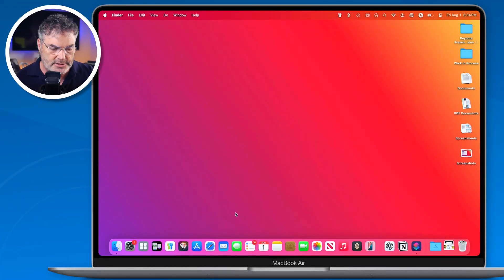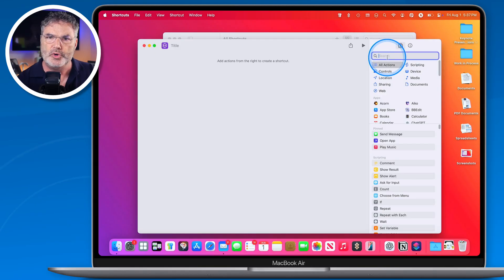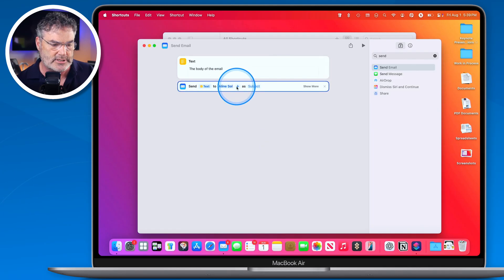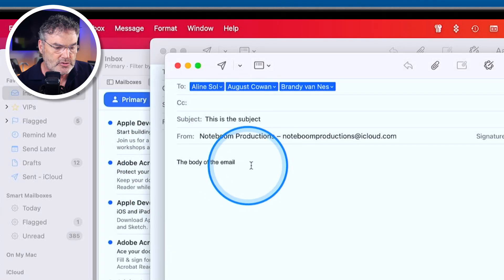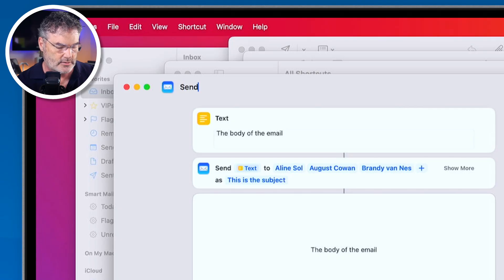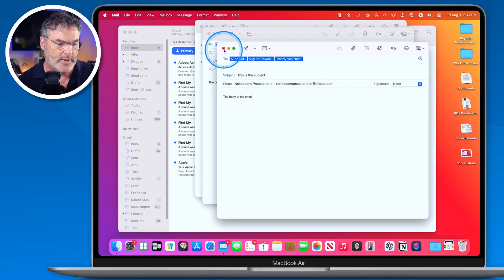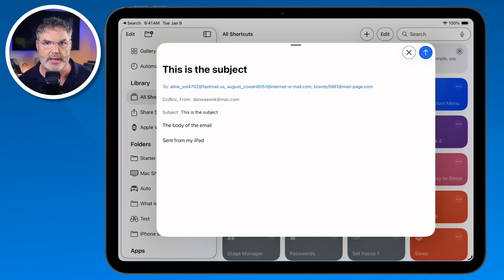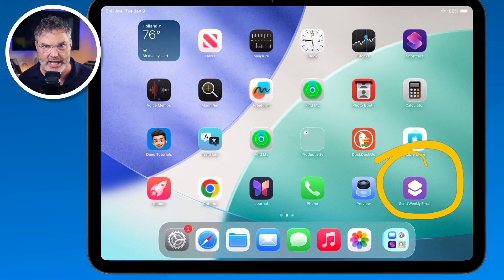Save Time with your Email: Set Up an Email Template Using Shortcuts!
Looking to save time writing the same email over and over? In this video, you’ll learn how to create a reusable email template using the Shortcuts app on your Mac, iPhone, or iPad. I walk you through setting it up, customizing your message, and even adding it to your Mac’s menu bar for quick access. Whether it’s a weekly update or a daily reminder, this trick will make your email routine much easier.

Chapters:
00:00 - Introduction
00:59 - Why Create a Template
01:41 - Create Mail Template Shortcut
04:32 - Add Shortcut to the Mac Menu Bar
05:58 - iPad & iPhone Tips
08:29 - Wrap Up
09:18 - About Me